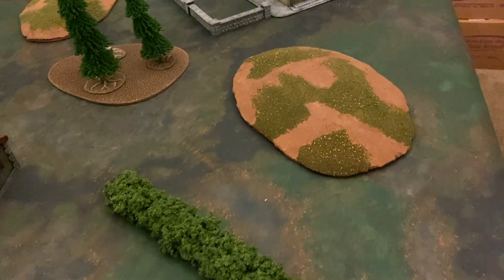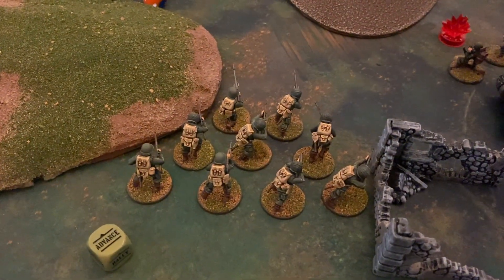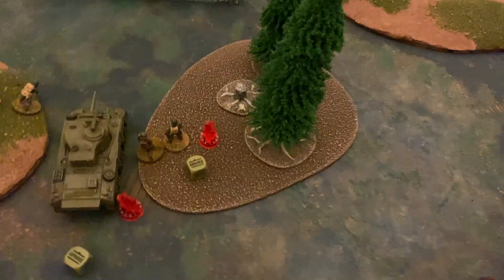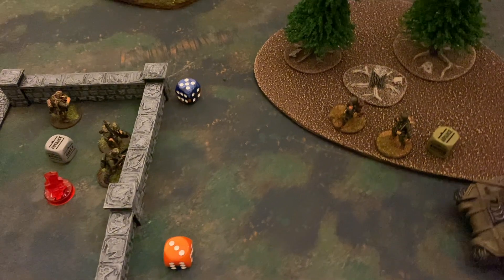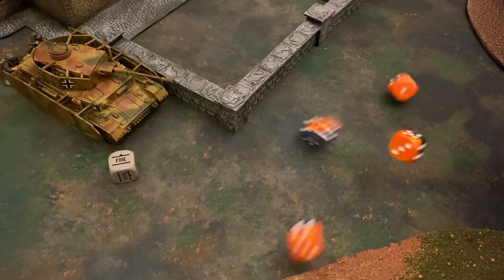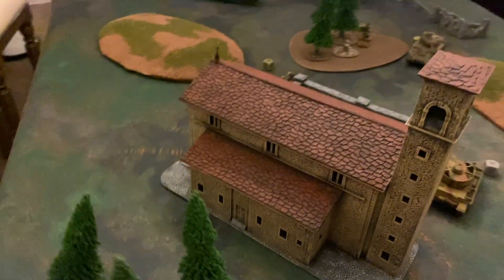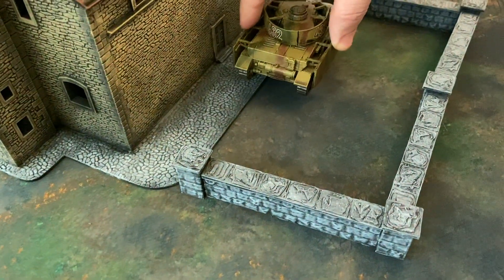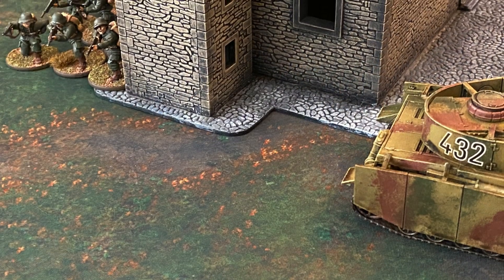Bolt Action Battle Report #2 Germans vs Americans 500 points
Our second game of Bolt Action kicks off and we're trying to get back to basics. We appreciate any feedback you may have on rules we missed. We do plan on growing our terrain and forces to improve our reports.

**Please be aware we experience some audio issues (popping) during this video and were unable to correct them

We do these for love of the hobby and will make mistakes.

Hero Down
Dark Times
Crossing the Chasm
Lost Time